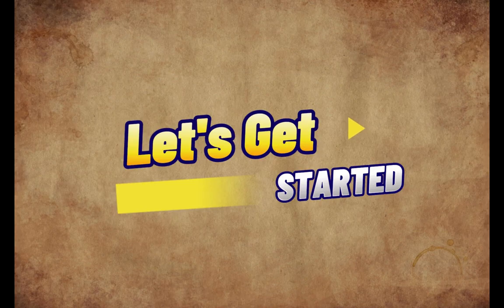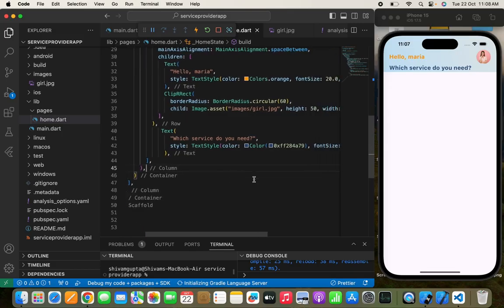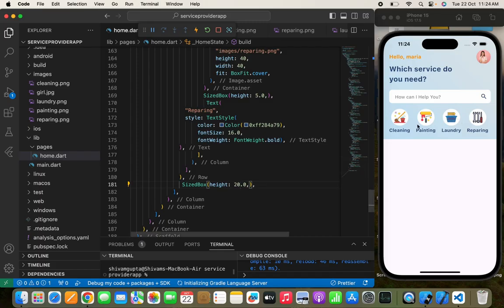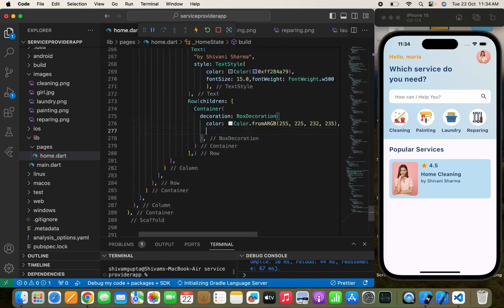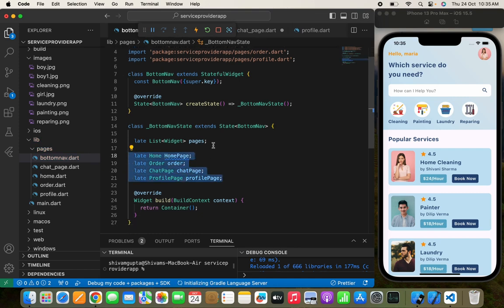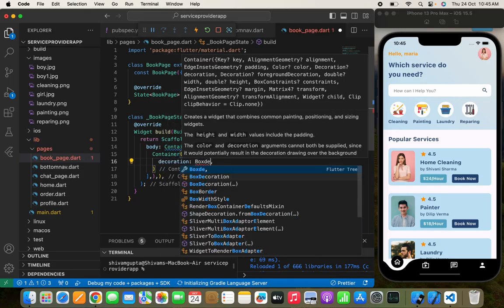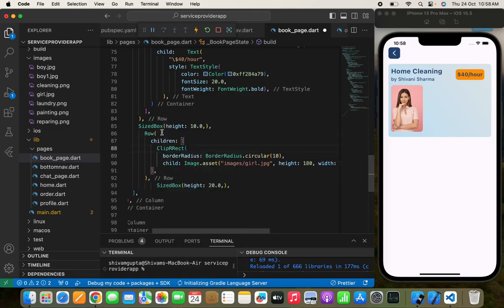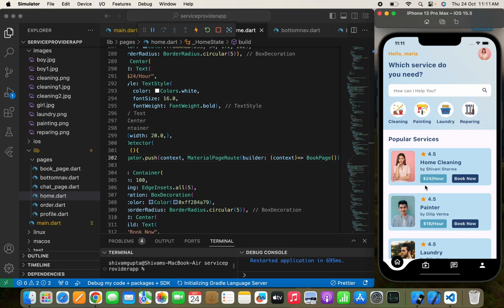🔥📱 Service Booking App with Flutter | Full Tutorial for Beginners 2025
📕 Things covered in this Course:
- Flutter Basics
- Flutter Widgets
- Responsive UI
- Service Categories
- Appointment Scheduling
- Flutter Packages
- Real-time Updates
- UI Design Tips
- Coding Process

flutter firebase
flutter firebase for beginners
flutter tutorial
flutter
flutter firebase crud tutorial
flutter firestore tutorial
flutter firebase auth
cloud firestore flutter tutorial
flutter uber clone tutorial